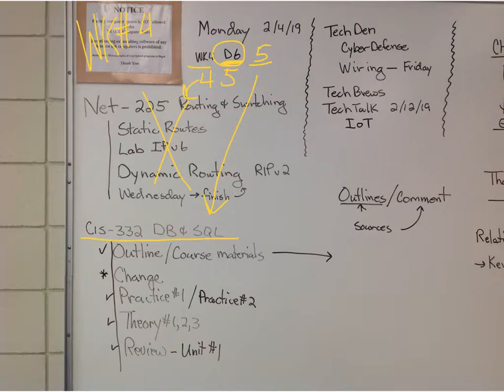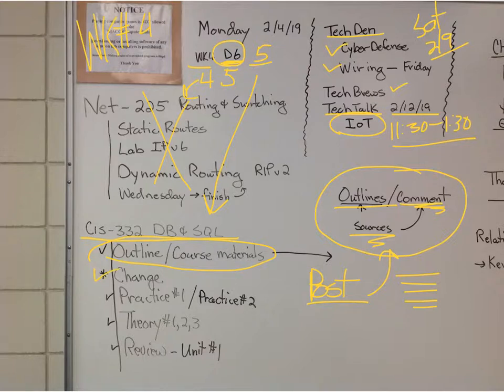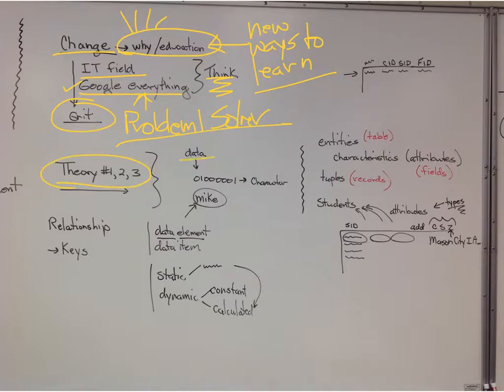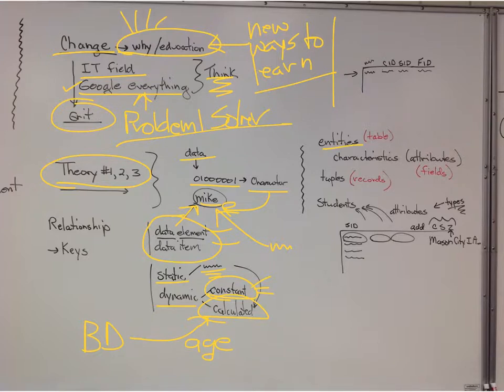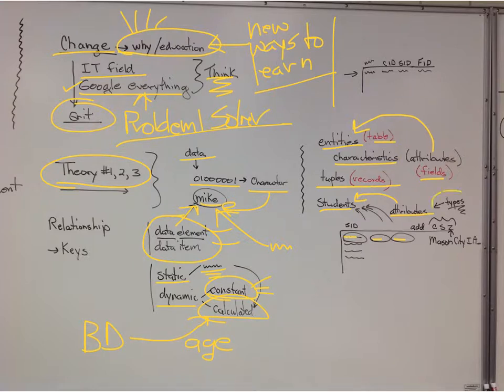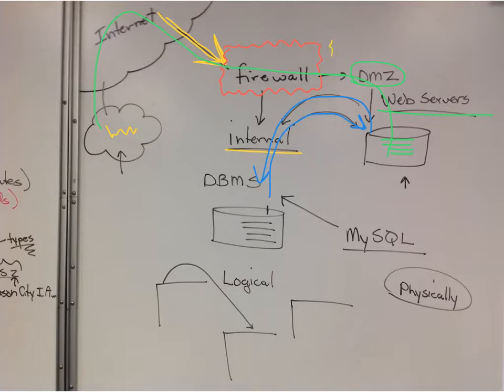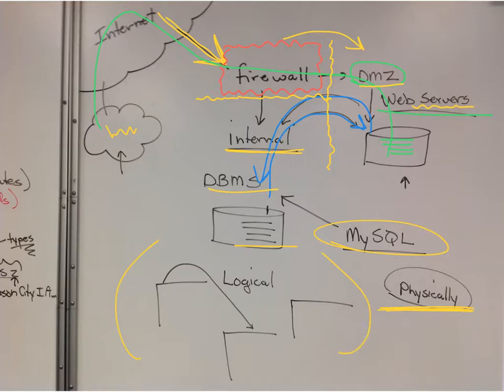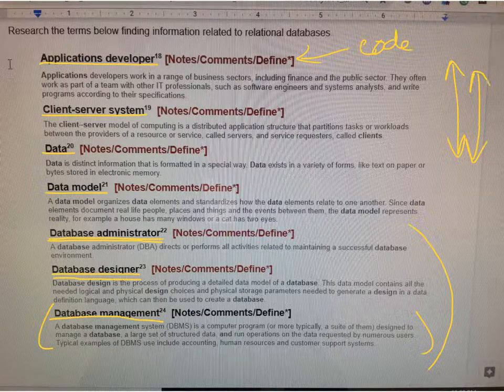CIS-332 WBR-S19 D 5 6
Database terms